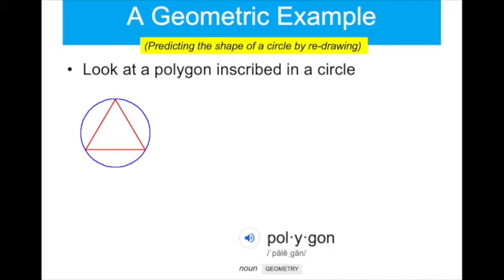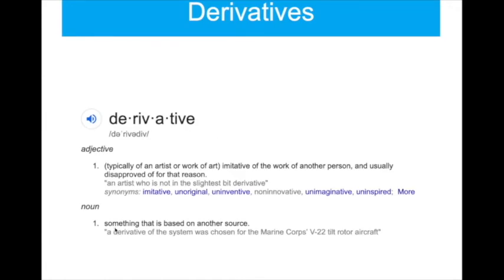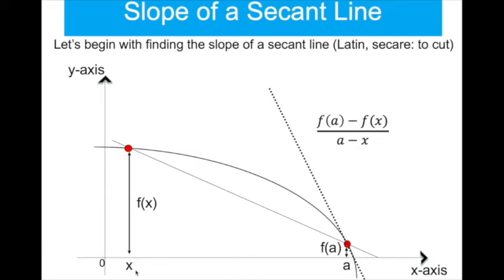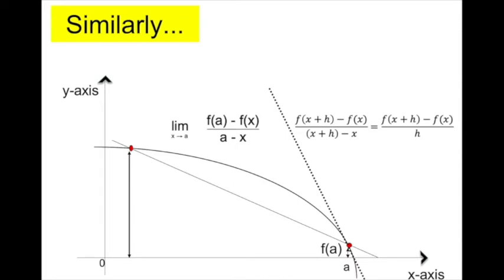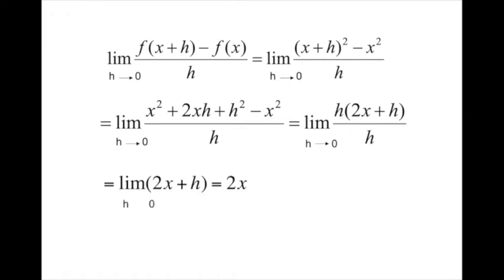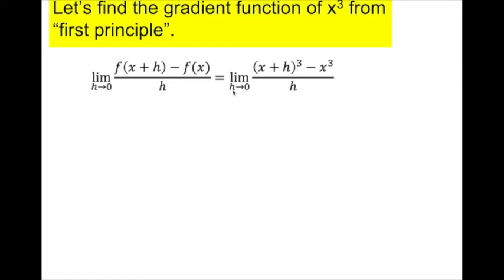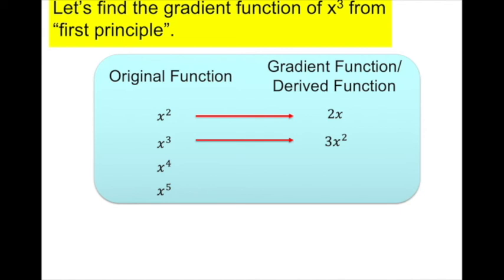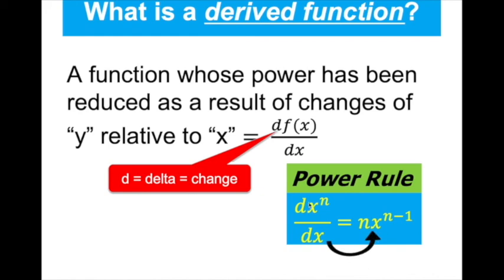Introduction to Differential Calculus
In this video you will find explanation of differential calculus: the basic concept using limit theorem that leads up to the power rule. The materials covered in this video are relevant to IGCSE Add Maths and IB DP Math SL AA.